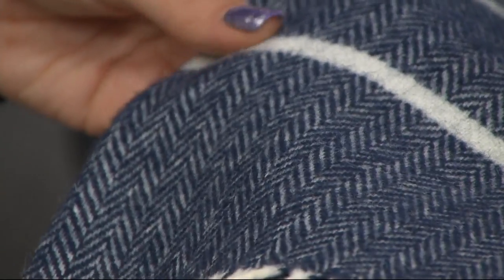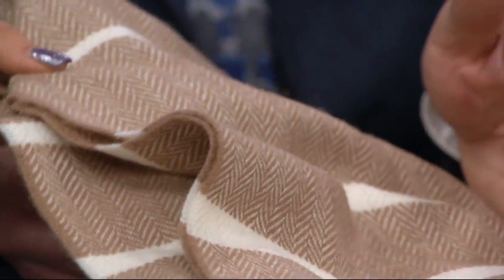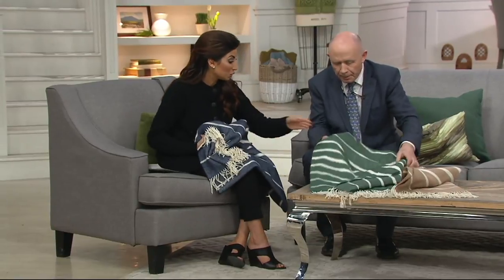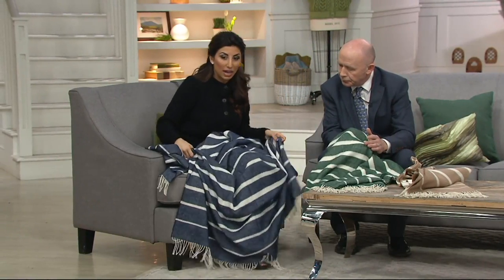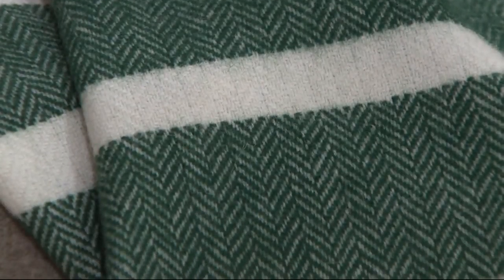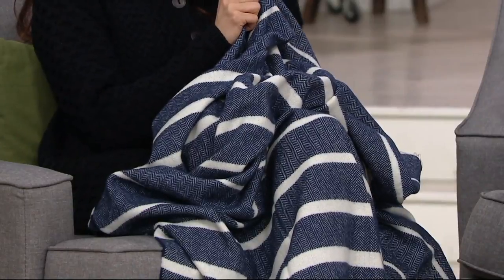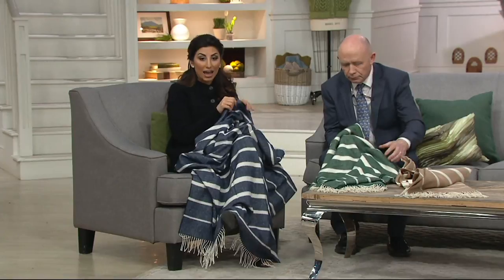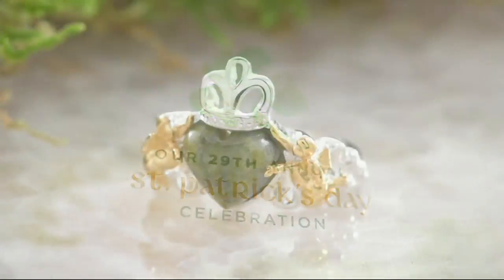Foxford Woollen Mills Lambswool Striped Throw on QVC